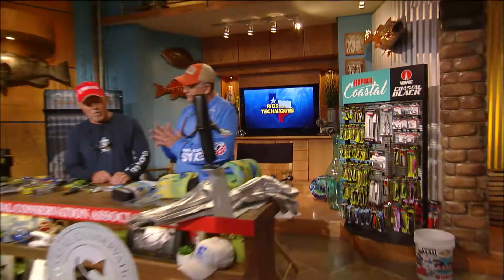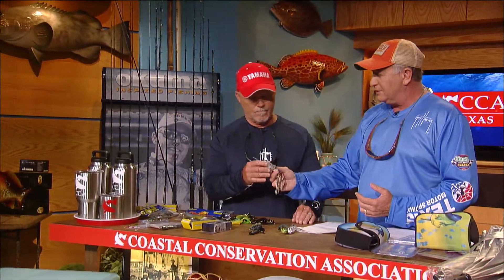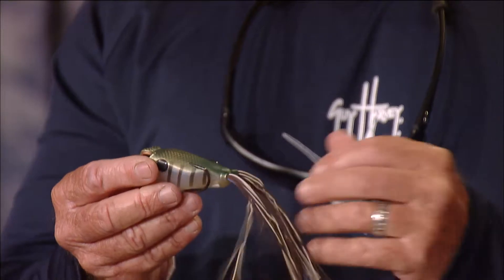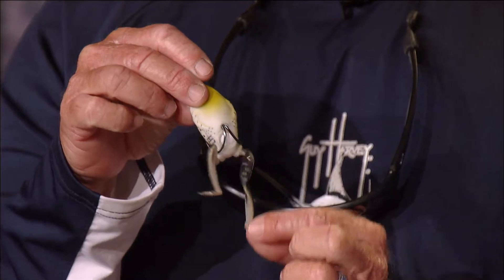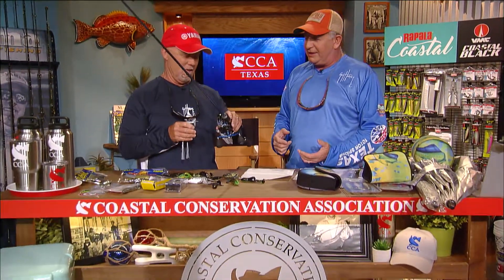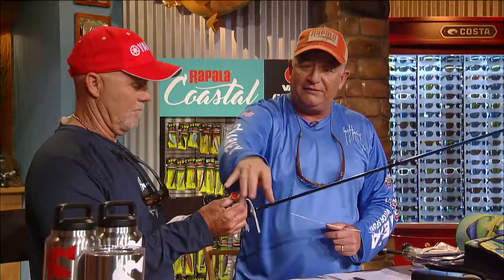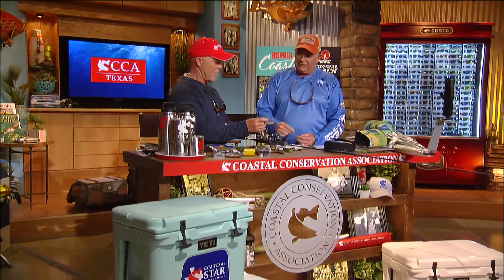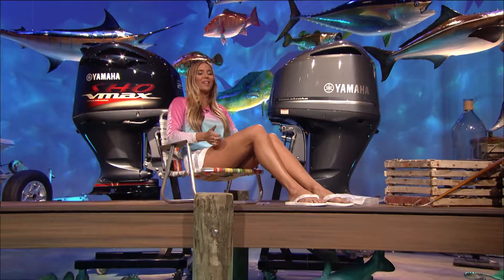Rigs & Techniques - 2017 | Texas Insider Fishing Report - Season 1, Episode 5